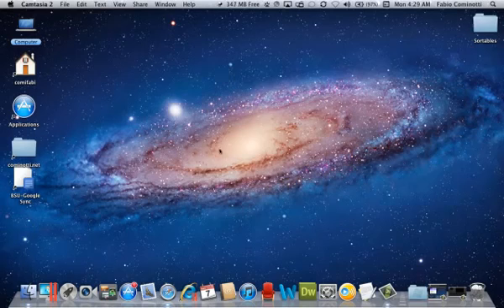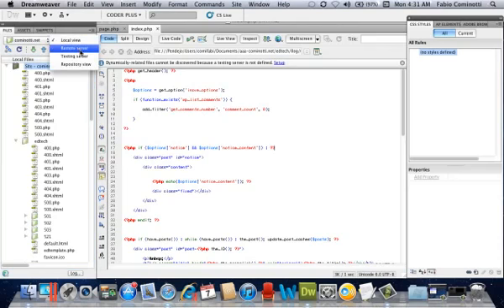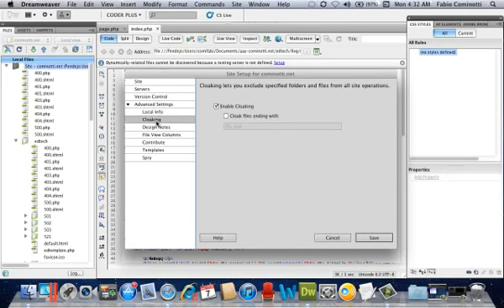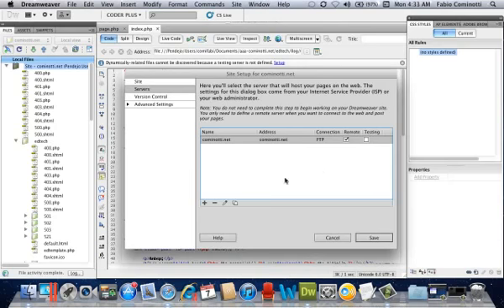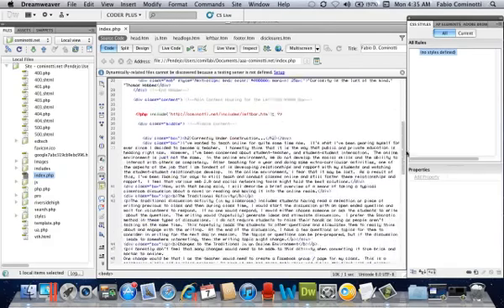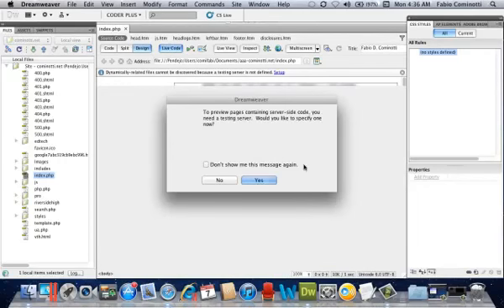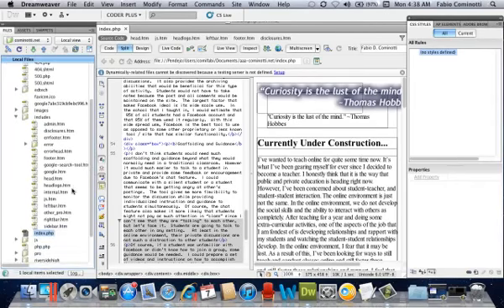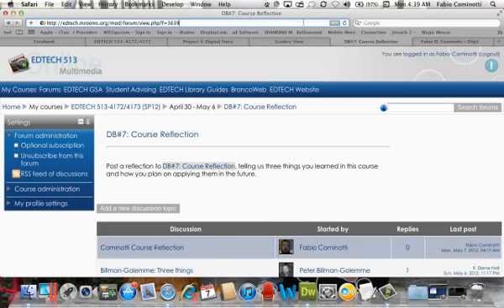DreamWeaver Tutorial Screencast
This is a screencast that I created to help students get familiar with Dreamweaver.  Ideally it will be the first in a series.  The audio gets a little choppy toward the end but is still audible.

Originally Published May 7, 2012